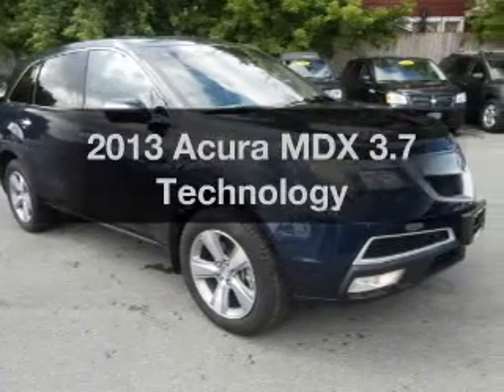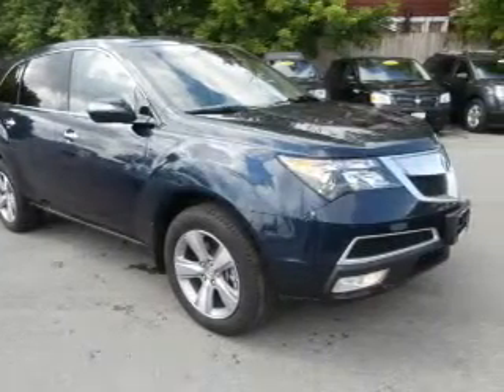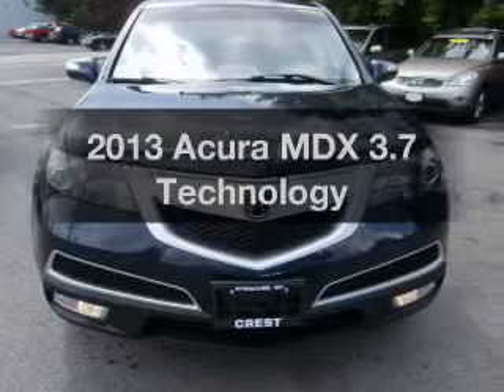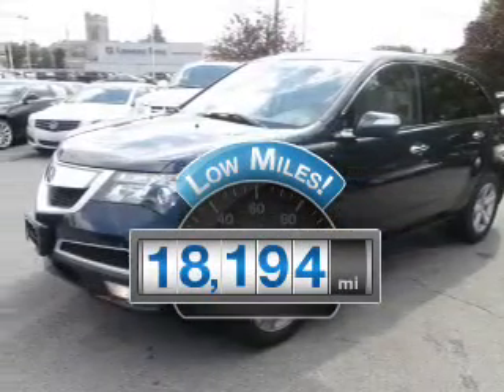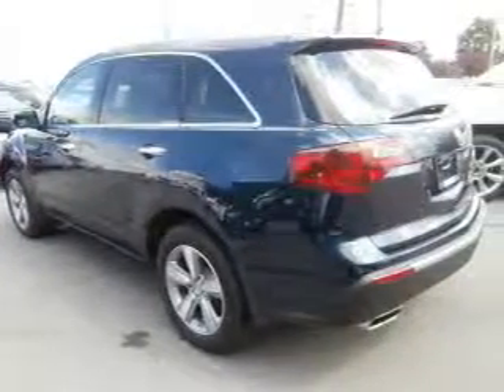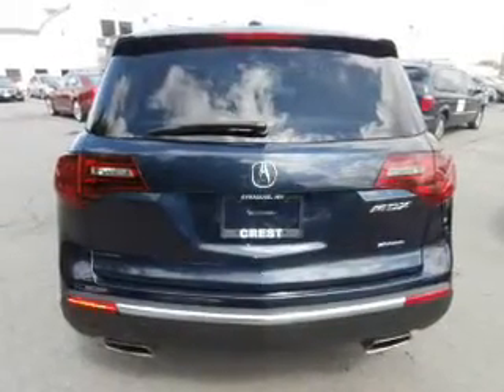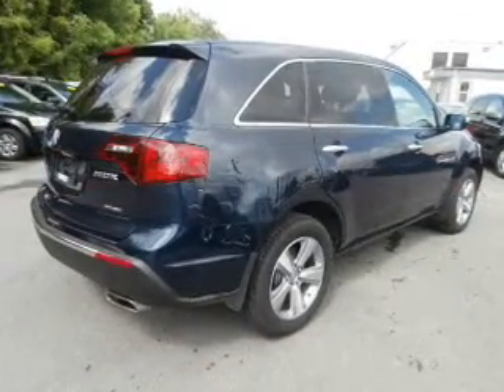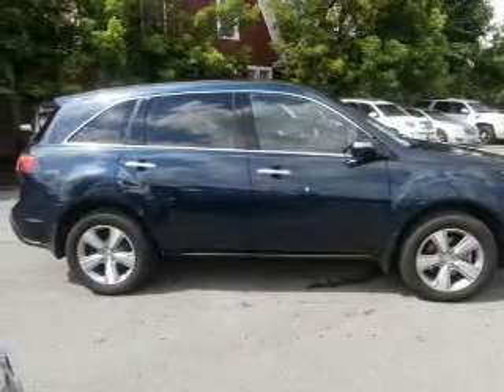2013 Acura MDX - Syracuse NY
Year: 2013
Make: Acura
Model: MDX
Trim: 3.7 Technology
Engine: 3.7 liter 6 cylinder 24 valve
Transmission: 6-Speed Automatic
Color: Bali Blue Pearl
Mileage: 18194
Address:
717 W. Genesee St.